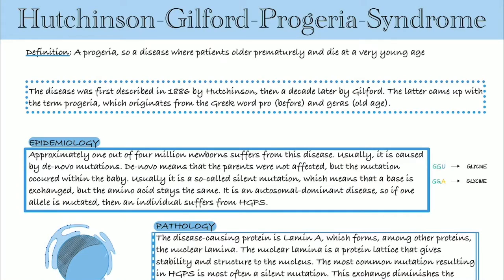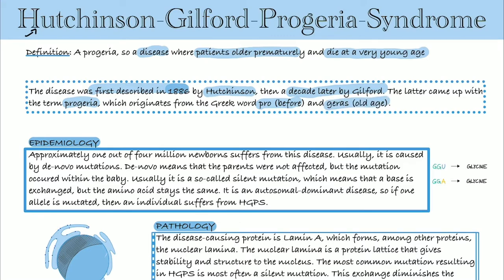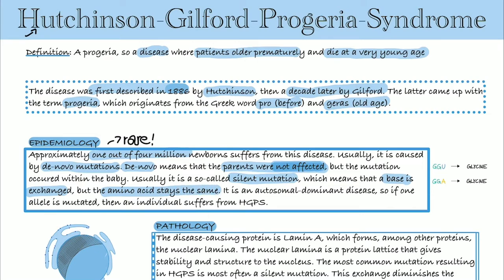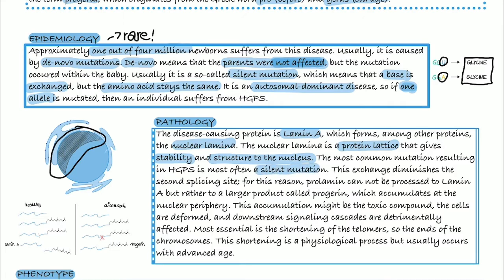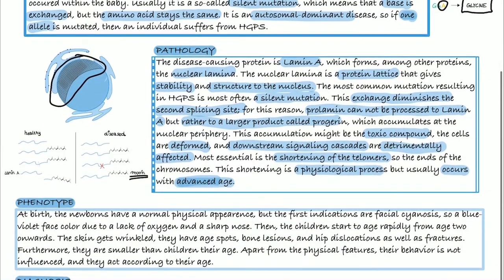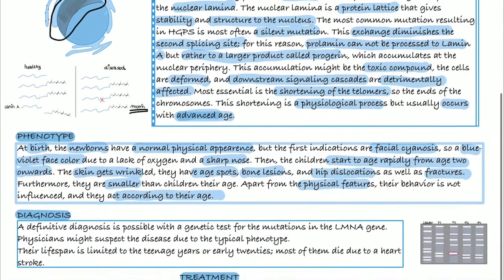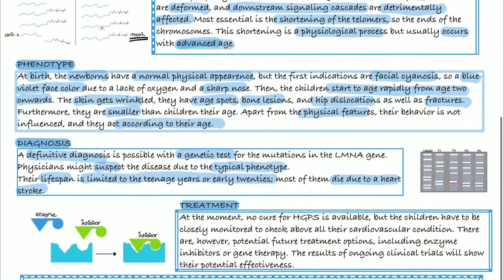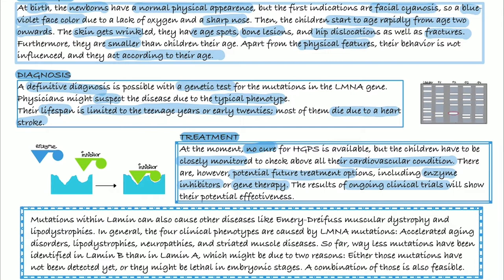Hutchinson-Gilford-Progeria-Syndrome - one of the rarest diseases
Hutchinson-Gilford-Progeria-Syndrome is characterized by rapid aging; the affected children usually die before reaching adulthood. Five facts to keep in mind about this disease:
I: Epidemiology = Approximately one out of four million newborns suffers from this disease.
II: Pathology = Lamin A, a compound of the nuclear lamina, can not be processed but accumulates as progerin.
III: Phenotype = The children appear to age rapidly with features associated with advanced age, like age spots and wrinkles.
IV: Diagnosis = Physicians might suspect the disease; a definitive diagnosis is feasible with genetic testing.
V: Treatment = The disease is incurable at the moment, but there are potential future options, including enzyme inhibitors and gene therapy.